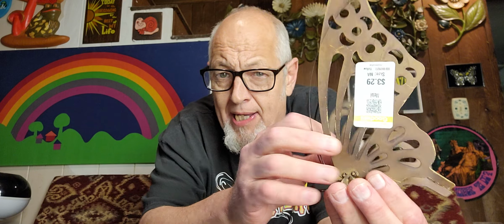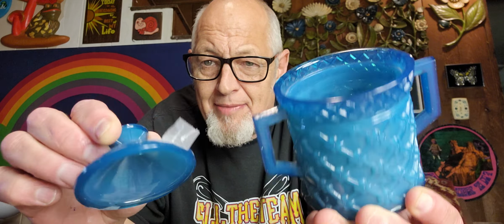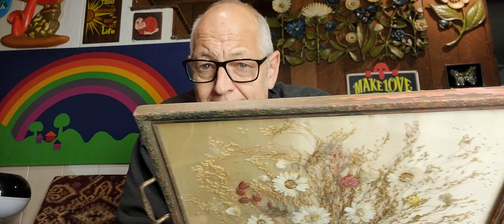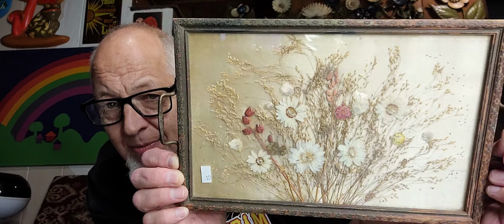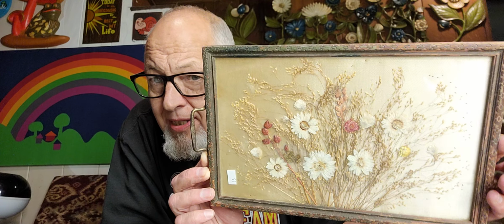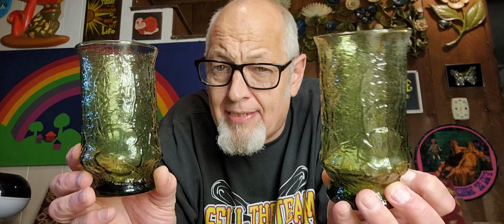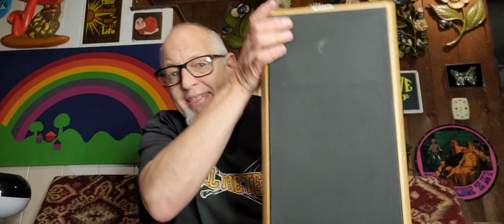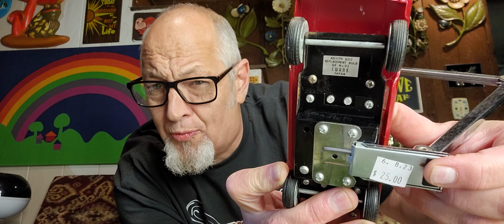Massive thrift store haul. HIgh profit vintage treasure!!! ep..#125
In this episode we have a wide variety of vintage treasure found at various Thrift Stores and Flea Markets. First up an beaitiful 1970's brass butterfly. Then a hand carved Totem pole. Next up a beautiful blie glass sugar bowl. Then a silk embroidery flower tray. Next up a set of 8 grteen textured flower glasses, then a pair of vintage 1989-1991 JBL bookshelf speakers. Then an amazing 1960's Mid Century modern black and gold lamp. Finally an amazing 1960's Swank 1964 Mustang desk lamp. An awesome high profit thrift haul.